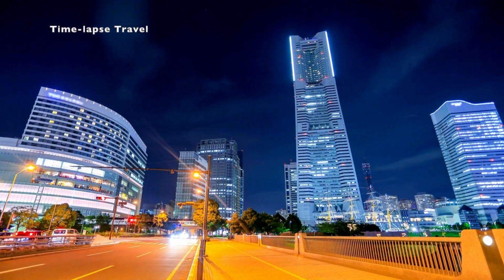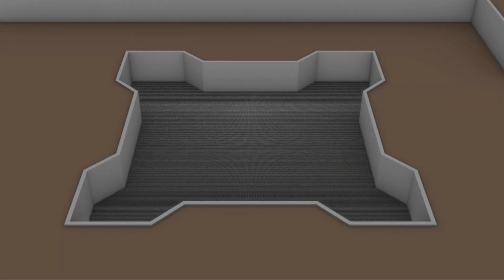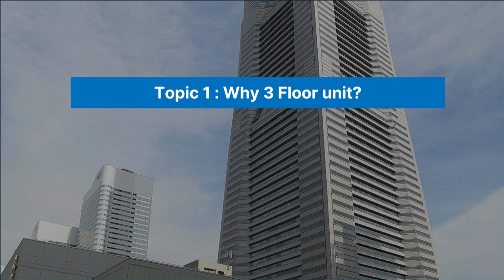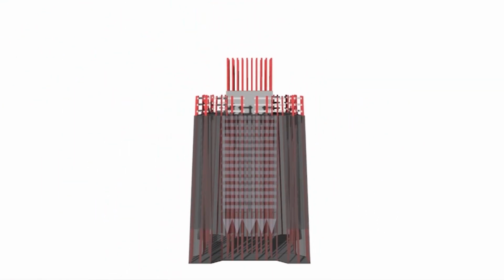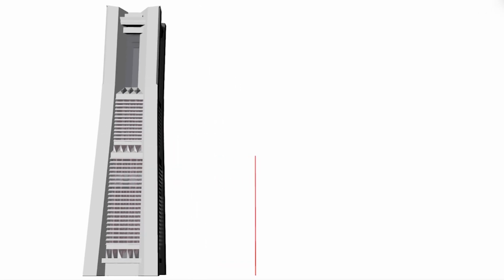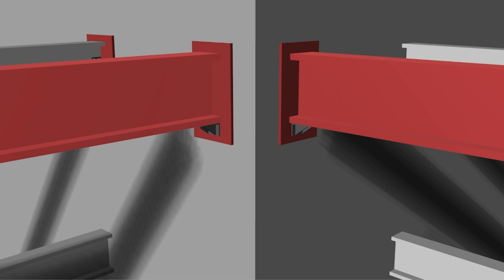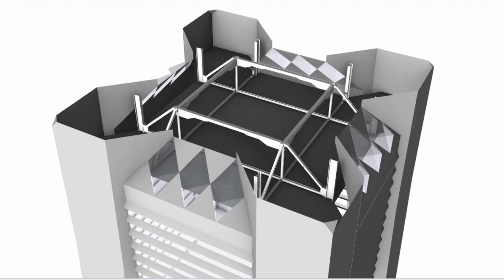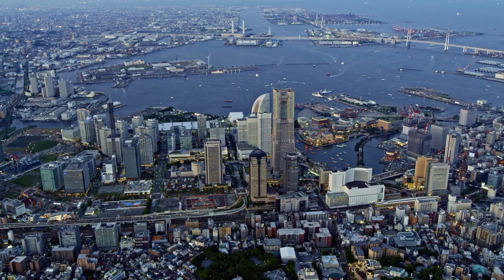Team2_Yokohama Land mark tower_week14